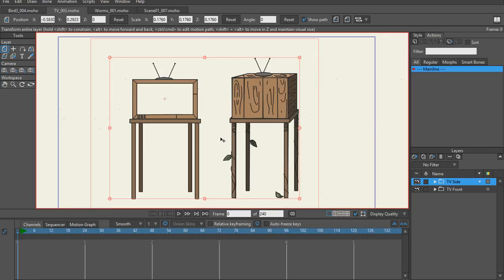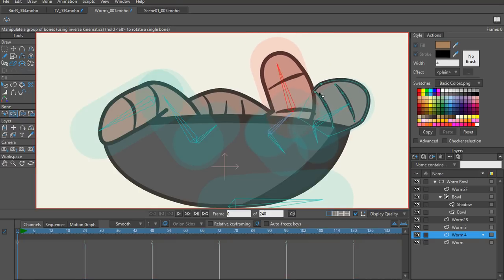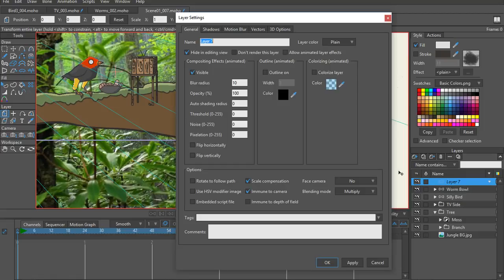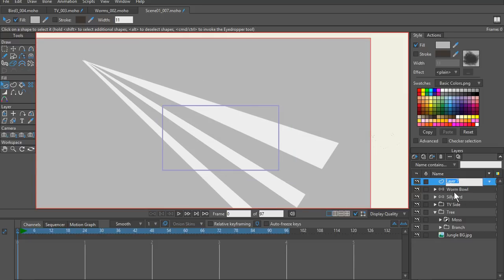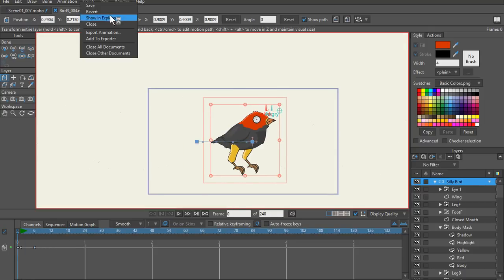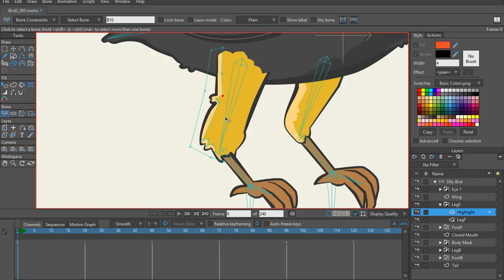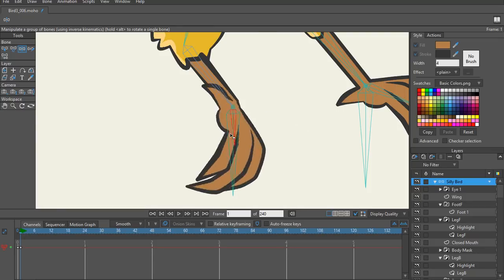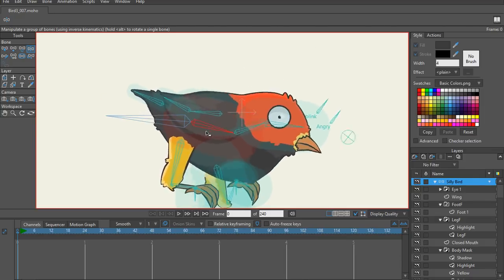Styles, Rigs, and Setting up Scenes! - Animation Competition Stream